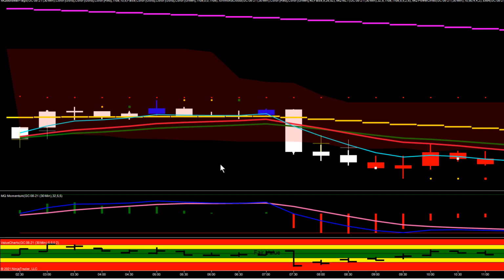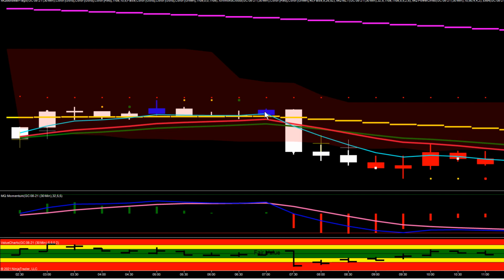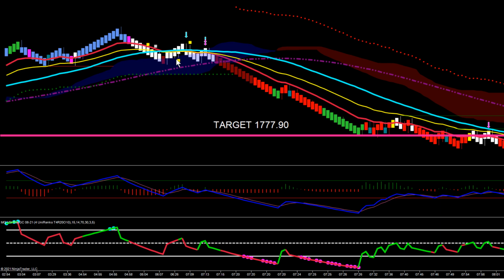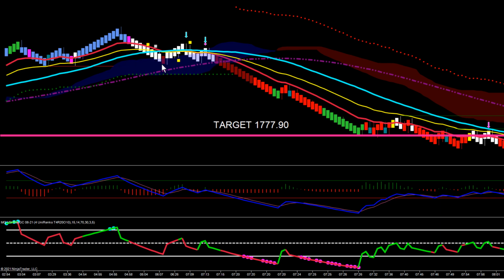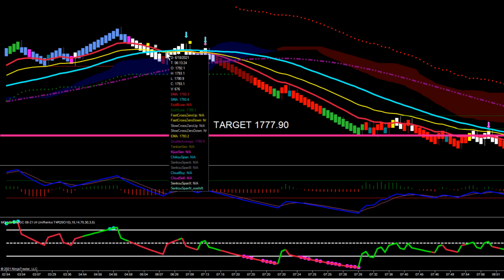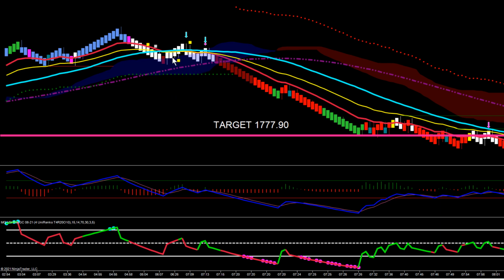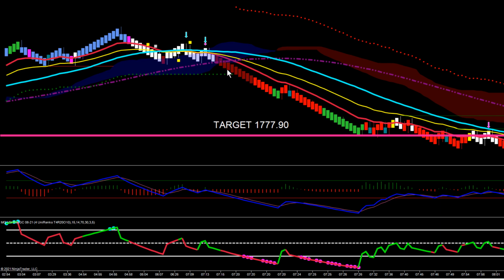Failed Bull Flag In Gold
Failed Bull Flag In Gold. At the beginning of the U.S. session Gold futures triggered a failed bull flag and made a nice move lower.